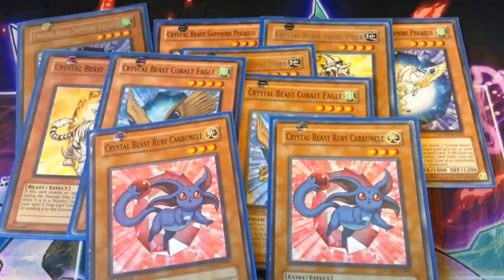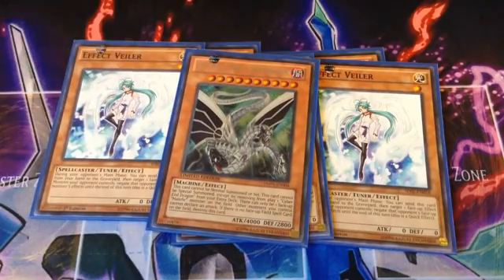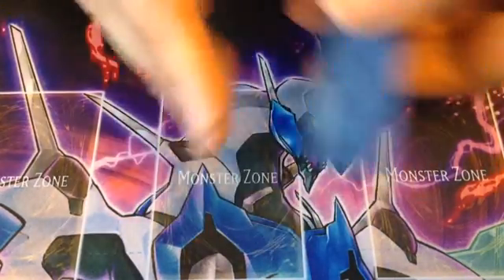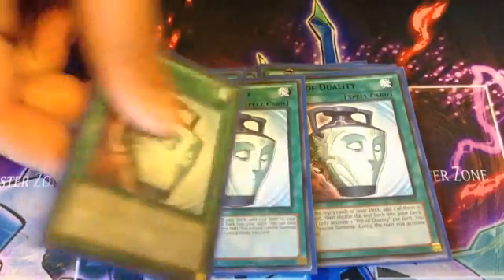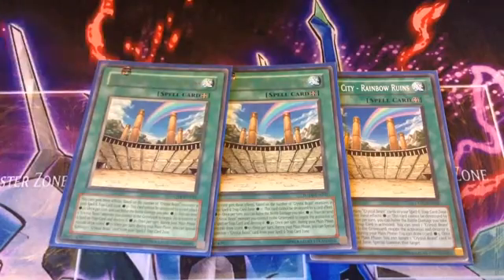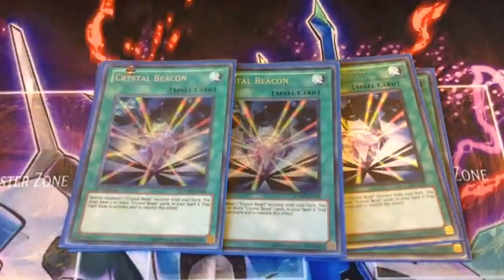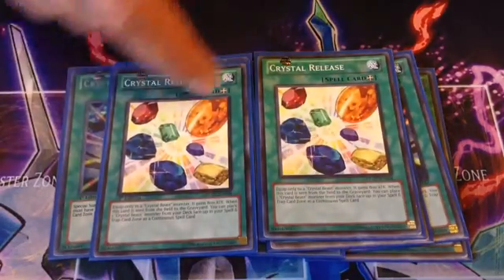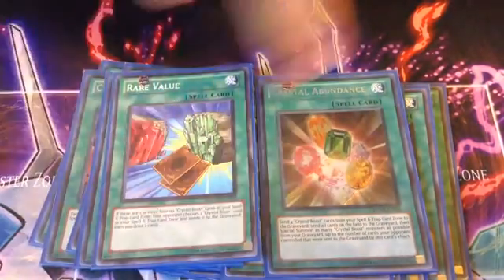YuGiOh! Crystal Beast Deck Profile! August 2015! Best Pony Confirmed!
How's it hanging, YouTube? Today I profile my Steven Universe and Friendship is Magic Crossover Deck!

Welcome to another Guest Upload Monday. Today's channel that we will be featuring is, Dzeeff. Remember if you like the content up here on today's video to go .

Crystal Beasts went UNDEFEATED AT SUPER GAMES LAST NIGHT! IT WAS CRAZY! ↓↓↓↓FIND US ON ALL SOCIAL MEDIA HERE↓↓↓↓ .